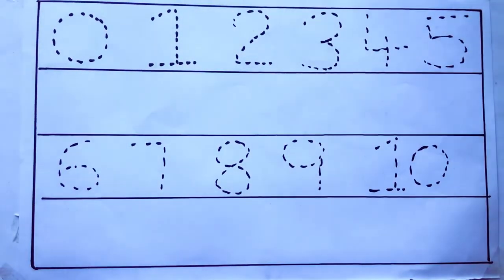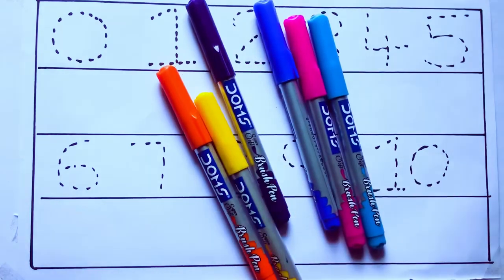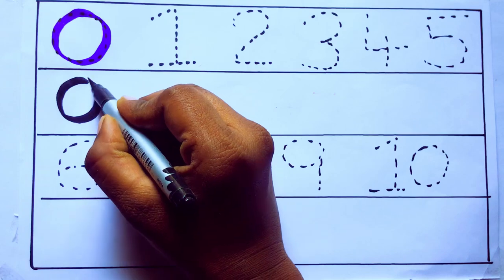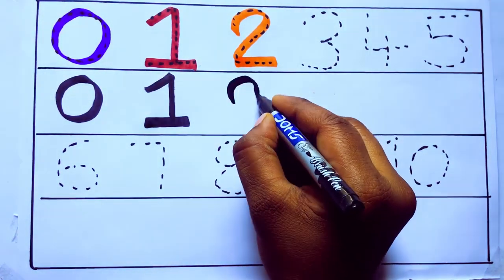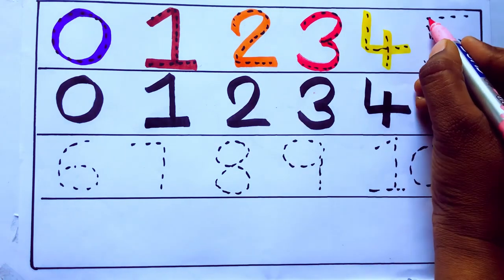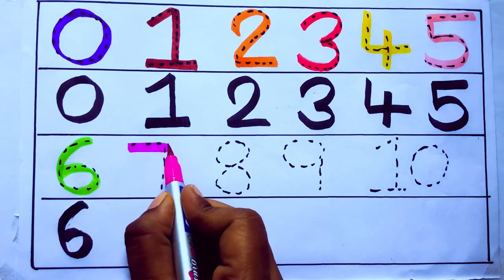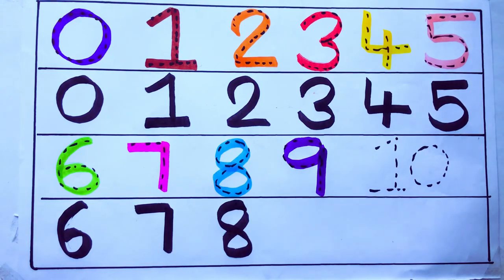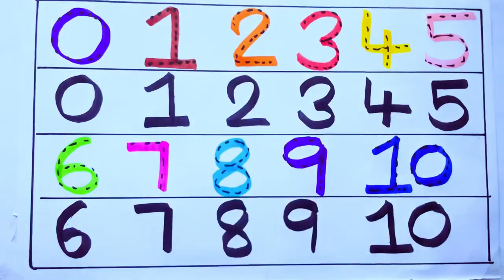Learning the Numbers from 1 to 100 || Easy Learning For Kids and Primary school Kids || 1234